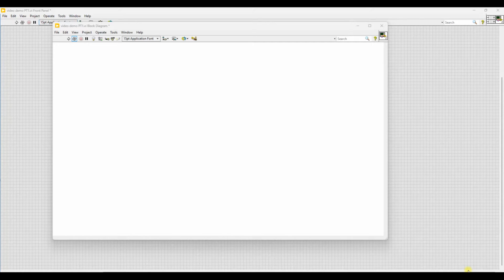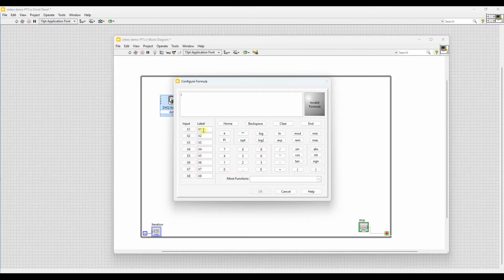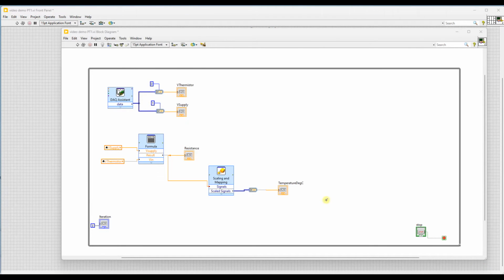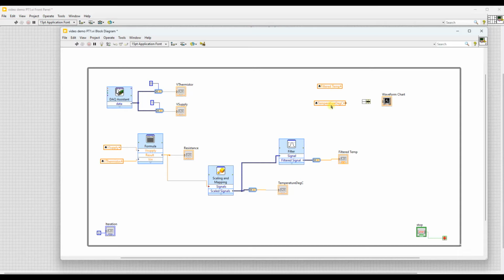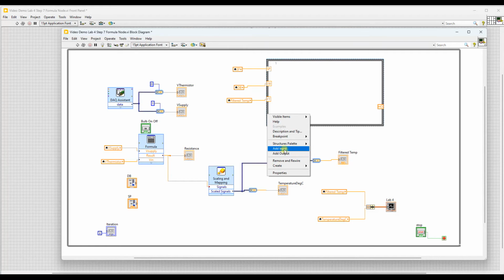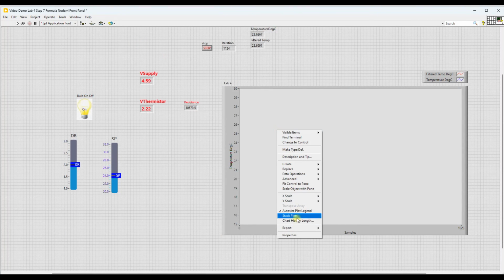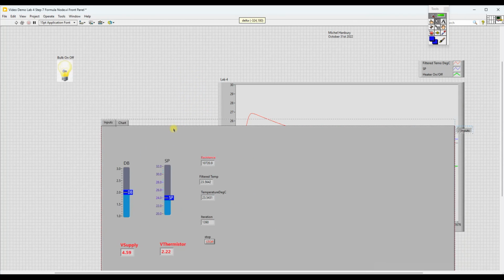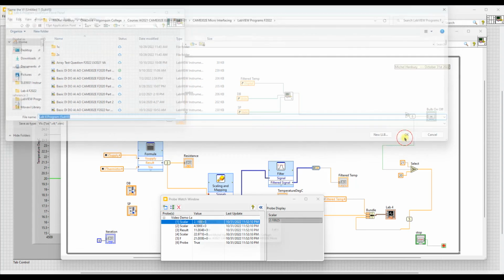LabVIEW and myDAQ Data Acquisition and Control CAM8302E Lab 4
Various Parts of Lab 4 of CAM8302.
0:00 Start
0:10 Adding and configuring the DAQ Assist
1:42 Converting from a Dynamic Data Type (DDT)
4:26 Adding a While Loop
6:45 Adding an Express Formula to convert voltage to resistance
8:18 Adding Local Variables
10:56 Adding Scaling and Mapping to convert resistance to temperature
14:00 Adding a moving average smoothing filter to reduce noise
16:46 Adding and configuring a waveform chart
24:10 Adding controls
26:09 Adding a formula node for programming
33:10 Using the Select function (from comparisons)
34:45 Chart configuration (plots)
40:20 Adding Front Panel Tabs
44:27 Adding Block Diagram Probes
47:50 Creating a SubVI